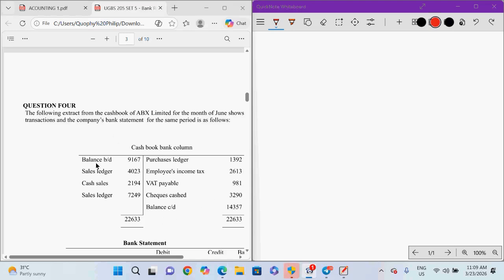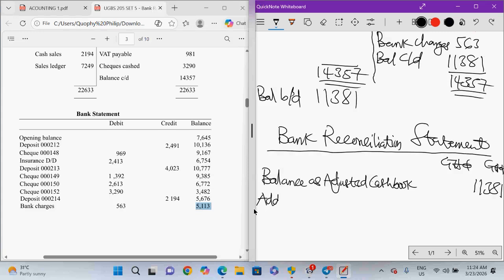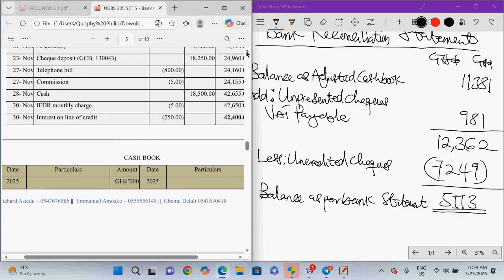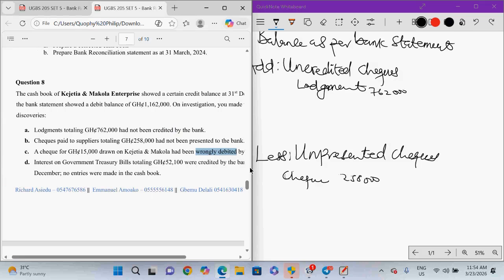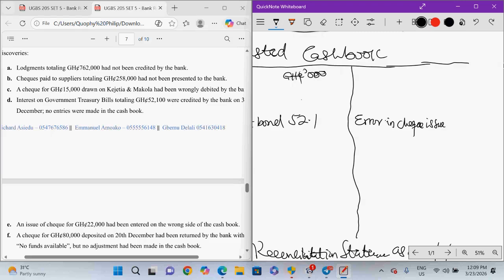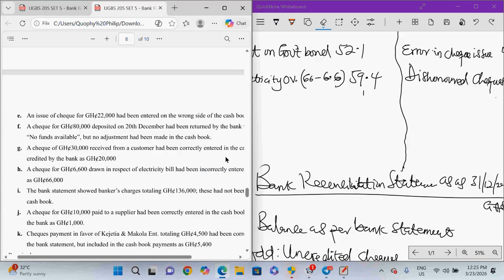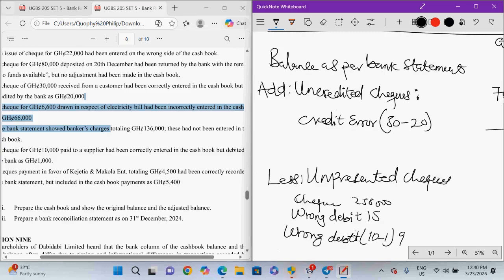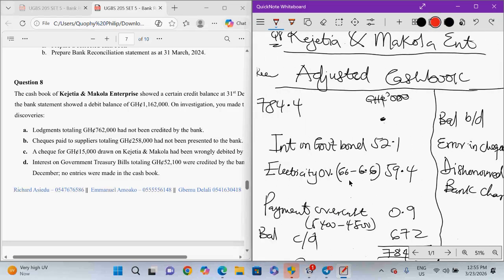𝑩𝑹𝑺 𝑸𝑼𝑬𝑺𝑻𝑰𝑶𝑵𝑺 𝑺𝑶𝑳𝑽𝑰𝑵𝑮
𝑩𝒂𝒏𝒌 𝑹𝒆𝒄𝒐𝒏𝒄𝒊𝒍𝒊𝒂𝒕𝒊𝒐𝒏 𝑺𝒕𝒂𝒕𝒆𝒎𝒆𝒏𝒕 𝒎𝒂𝒅𝒆 𝒆𝒂𝒔𝒚✅🍀